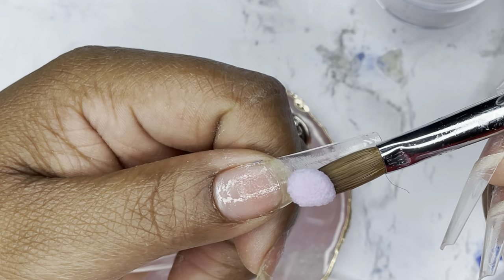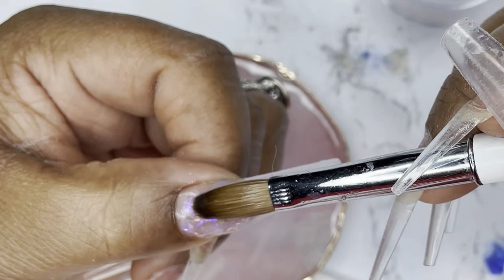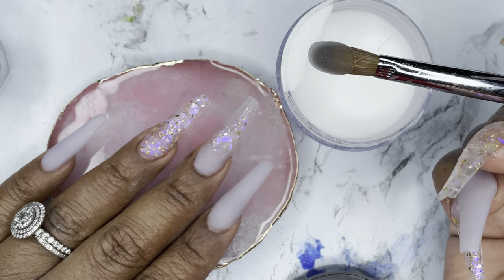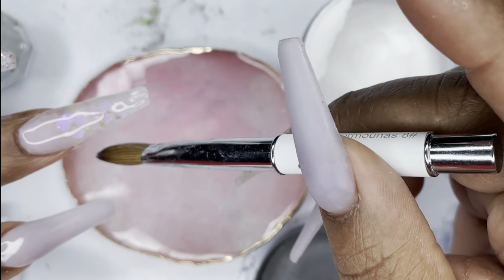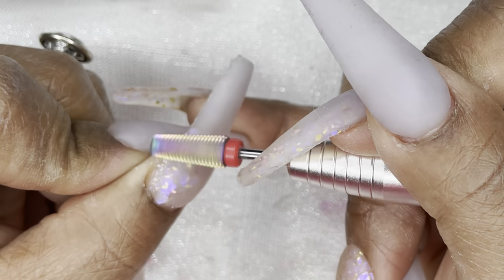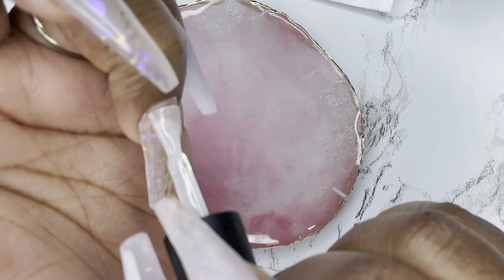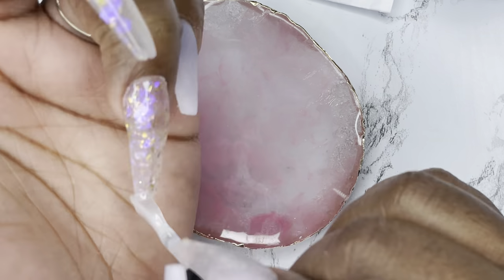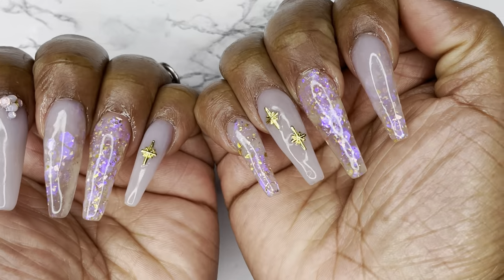Full set using PLUGD Acrylic NEW FAV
Products Used:
Nail Tips (clear and white coffin ballerina set)

Marble Resin Mixing plate

Kristal Clear Acrylic from Nail Supply Glamour
No odor Monomer from Nail Supply Glamour

Nail designs

Organic Cuticle Oil (use code MilaBee)

Tapered Fine Cross Cut Drill Bit

Fine Safety Bit

Gershion Base and Gloss and Matte Top Coat

💕Would you like to to collab?
📦10730 BARKER CYPRESS RD STE C #225

Join Robinhood with my link and we'll both get free stock 🤝